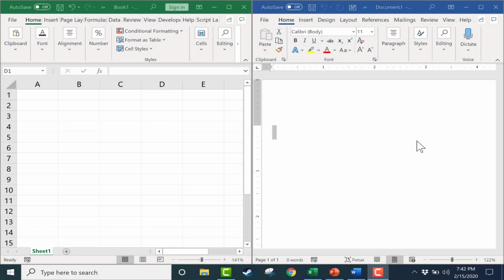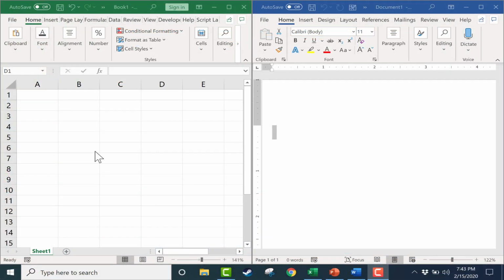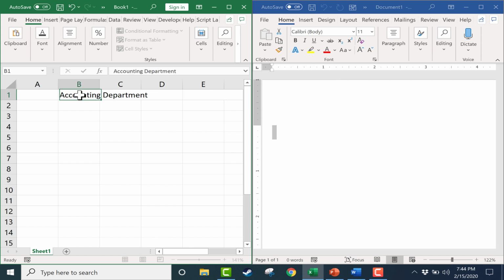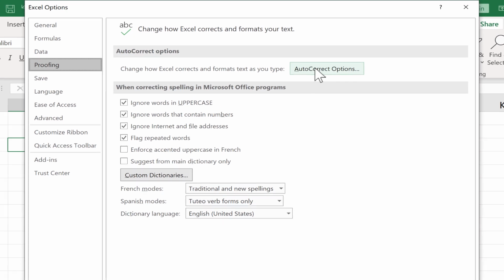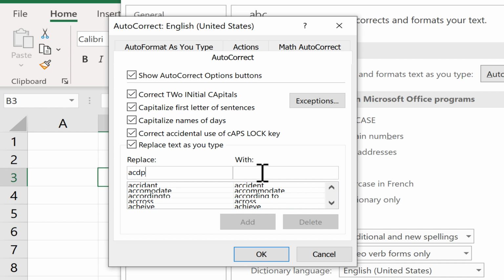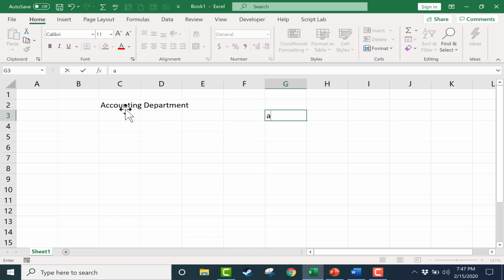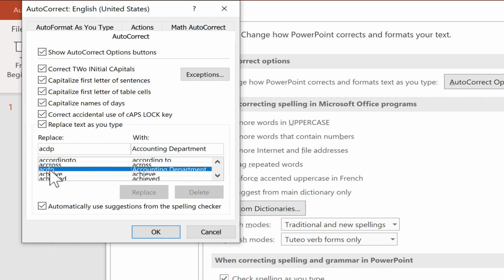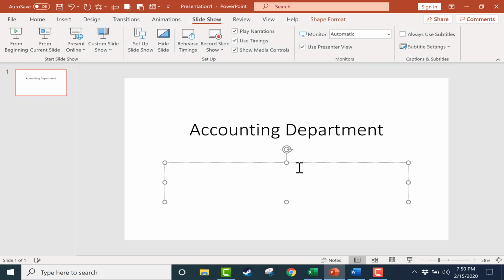Create Text Shortcuts in Excel Word and PowerPoint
Learn how to create text shortcuts that will make it easier and faster for you to type long or difficult phrases. If you use Excel a lot, this video will save you loads of time!